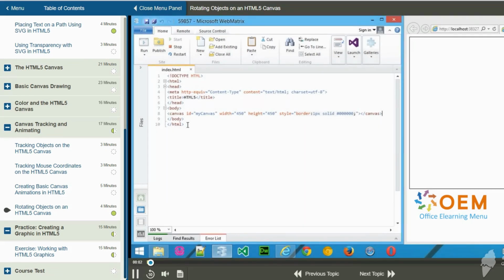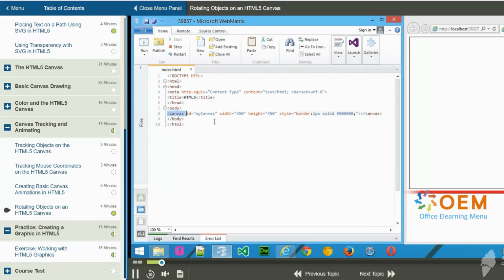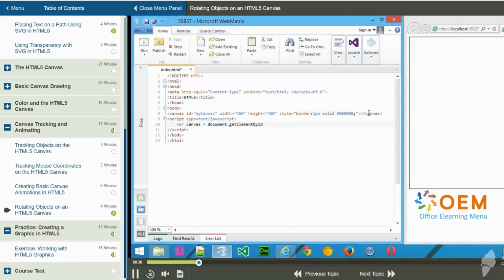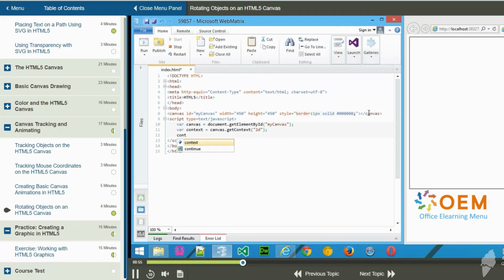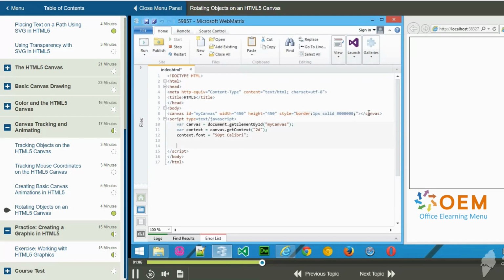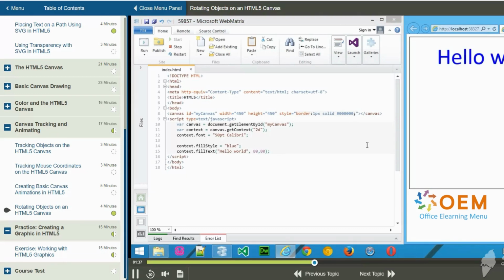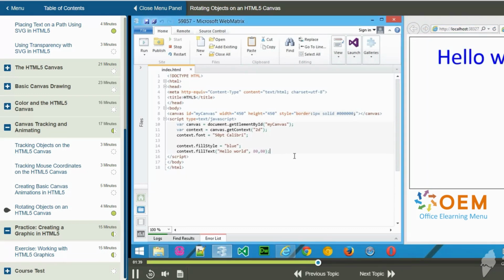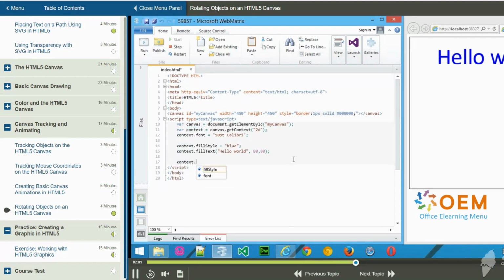HTML en CSS Training, Opleiding en Cursus | Bereid je voor op ITS 301 Examens!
Wil jij jouw HTML en CSS vaardigheden naar een hoger niveau tillen met onze bekroonde e-learning?

Ben je klaar om je webontwikkelingsskills te verbeteren en jezelf voor te bereiden op het ITS 301 HTML en CSS examen? Zoek niet verder! Onze exclusieve training, opleiding en cursus bieden een uitgebreide voorbereiding op dit belangrijke examen.

Onze award-winning e-learning is ontworpen om aan de behoeften van jou als student te voldoen. We begrijpen dat leren flexibel moet zijn, daarom hebben we een uitgebreid programma ontwikkeld dat je kunt volgen op jouw eigen tempo. Het bevat interactieve modules, praktische oefeningen en een online mentor om je te begeleiden.

Wat maakt onze training uniek? Naast de hoogwaardige inhoud, bieden we ook officiële proefexamens aan, zodat je precies weet wat je kunt verwachten op de dag van het echte examen. Onze online mentor staat altijd voor je klaar om vragen te beantwoorden en je te helpen bij eventuele struikelblokken.

Wacht niet langer! Bekijk onze training vandaag nog en bereid je voor op een succesvolle certificering. Klik hier om je aan te melden voor de cursus.

Start jouw reis naar HTML en CSS succes nu! Klik hier om je aan te melden en de eerste stap te zetten naar certificering.